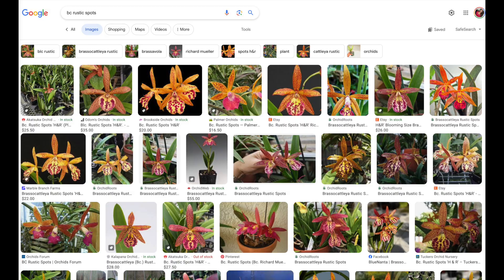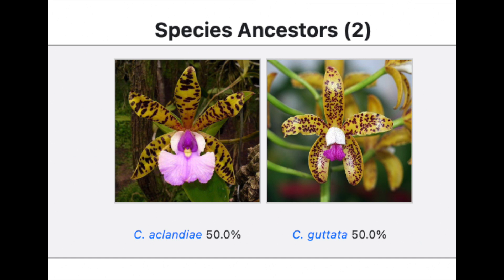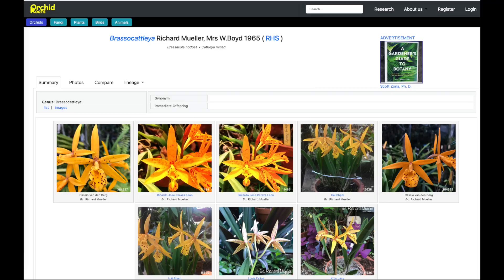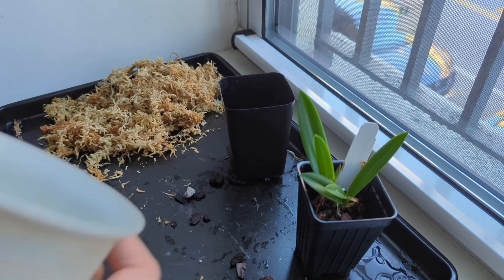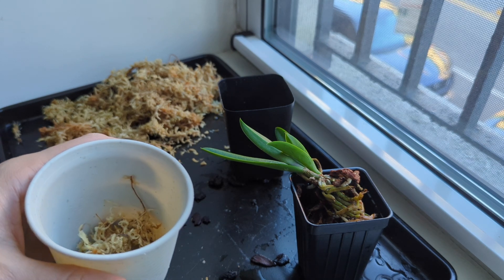Got my Wishlist Orchid! ~ Birthday New Additions ❤️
00:00 Intro
1:02 Orchid #1
2:19 Orchid #2
3:21 Orchid #3
5:21 Repotting New Additions

2:48 add link for Richard Mueller video

Hi all, in today’s video I’ll share some of my newest orchids.  They were a birthday gift surprise so they are extra special.  Enjoy ❤️

All of the products I use are linked below.

Self Watering / Leca:
7.5” Self Watering Pots (New)
7” Self Watering Pots (New)
5” Square Self Watering Pots (New)
4” Square Self Watering Pots
6” Round Self Watering Pots (Fits 6” Repotme Inner Pot)
4” Round Self Watering Pots (Fits 4” Repotme Inner Pot)
4.5” Round Self Watering Pots (Fits 5” Repotme Inner Pot or Small Deli Container)
7” Round Self Watering Pots (I add S/H holes for flushing - No Inner Pot)
6” Round Self Watering Pots (I add S/H holes for flushing - No Inner Pot)

Inner Pots:
4” Clear Inner Pot
3” - 6” Clear Inner Pot Assortment

Organic / Non Self Watering:
5” Pots With Saucer (New)
5.75” Pots with Saucer (New)
4.25” Pots with Saucer (New)
3.5” Round Ceramic Pots (Fits 2” & 3” Repotme Pots)
5.5” Round Ceramic Pots (Fits most 5” Inner Pots)
4.7” Round Ceramic Pots (Fits most 4” Inner Pots)

Self Watering / Leca:
Pebble Top Layer

~Fertilizers, Supplements & Pest Control ~
Naturalyte Insect Control
Bloom City Clean Kelp
Neem Oil
MSU Fertilizer
MSU Slow Release Fertilizer

~Lights & Equipment~
Wifi Smart Plugs
Shelves (3 Foot)
Shelves (4 Foot)